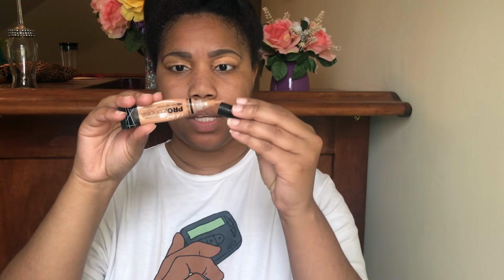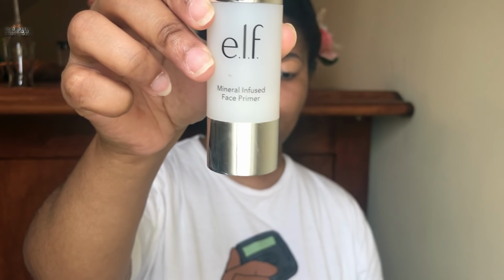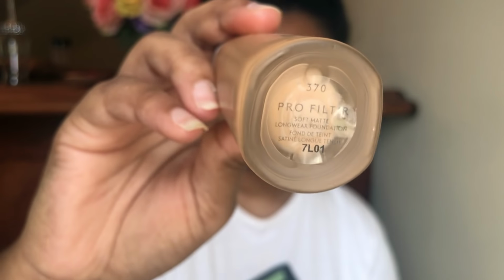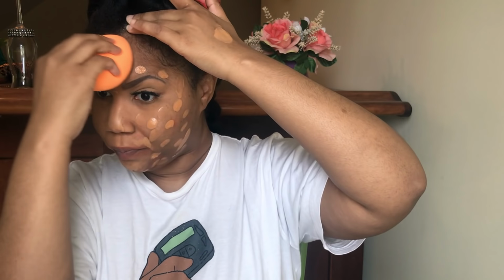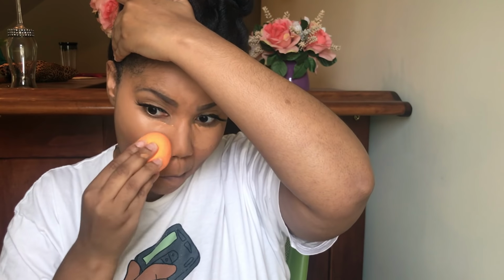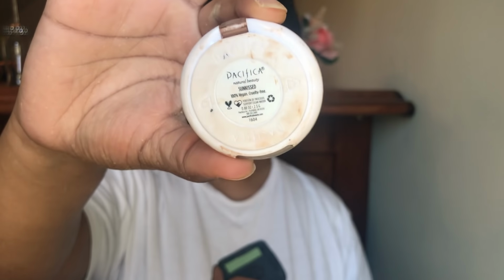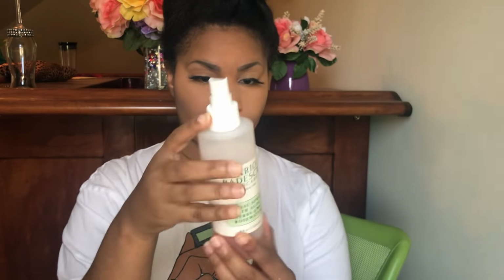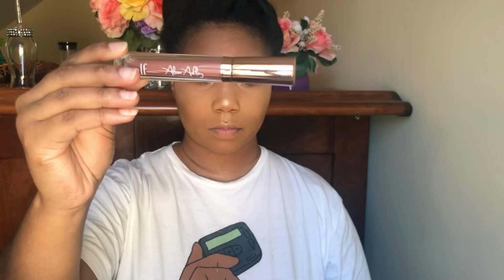GRWM: MY GO-TO-LOOK *BEGINNER FRIENDLY*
finally ! lol I hope you all enjoy the video! I worked super hard on it and I am still learning ALOT. Love you all, infinitely.

PRODUCTS USED:
Sacha buttercup highlighting loose powder
LA pro conceal in orange and warm honey
ELF liquid eyeliner
Fenty beauty foundation shade 370
Pacifica bronzer in sunkissed
wet n wild highlighter in molten gold
all brushes and sponges are by real techniques
highlighting brush is ELF's small tapered brush
Elf primers pore and mineral infused
loreal telescopic mascara
mac mineralize skin finish in dark

EDITING BY:
Matthieu
 Greenscreen: JanTube editing